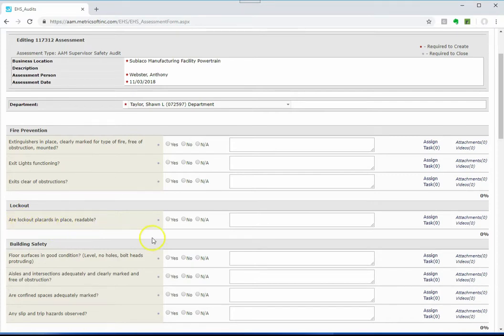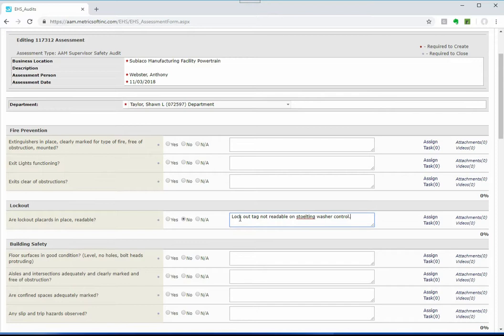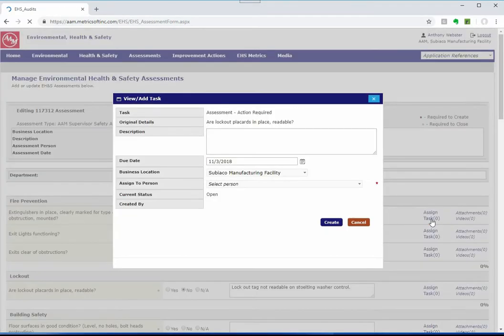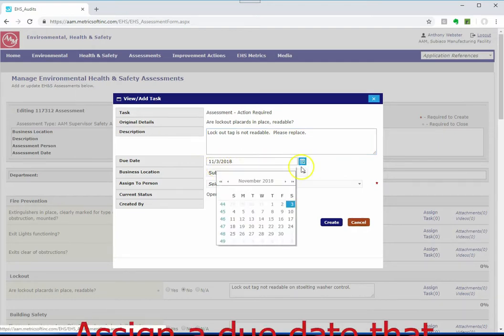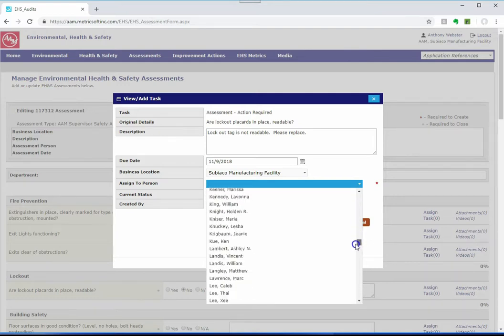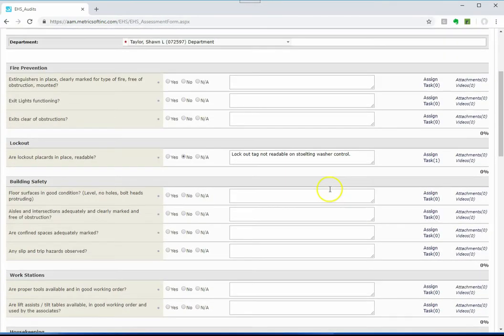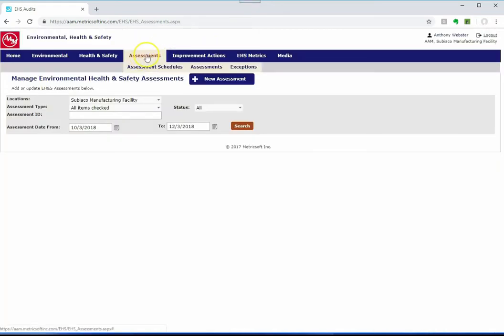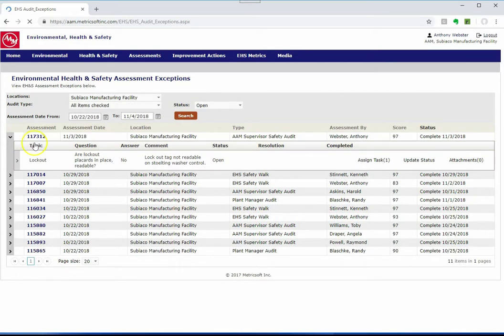Metricsoft Task Screencast final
Training on how to assign a task when entering Safety Assessment into Metricsoft.